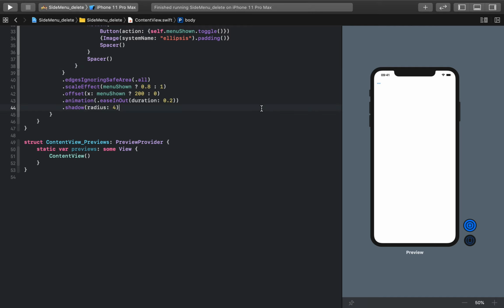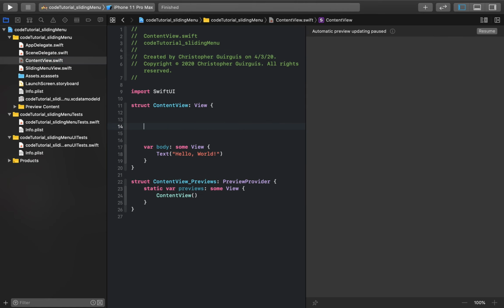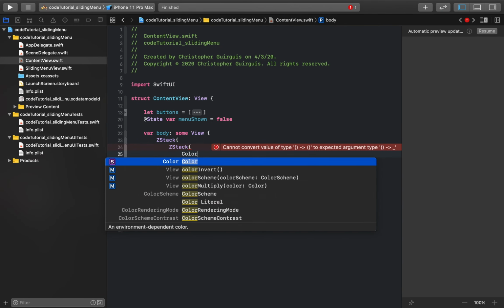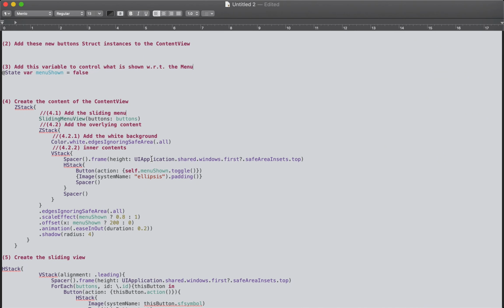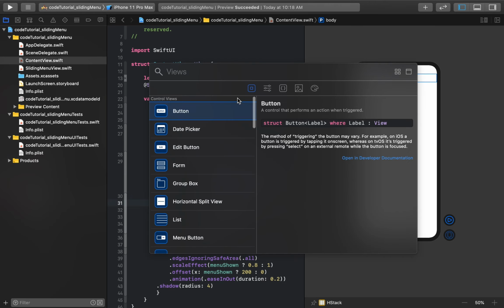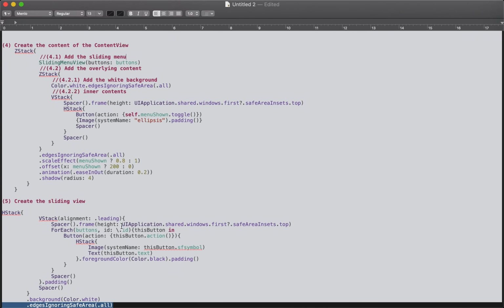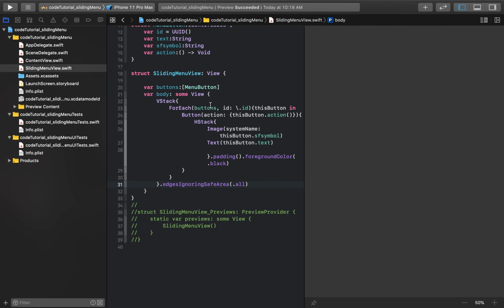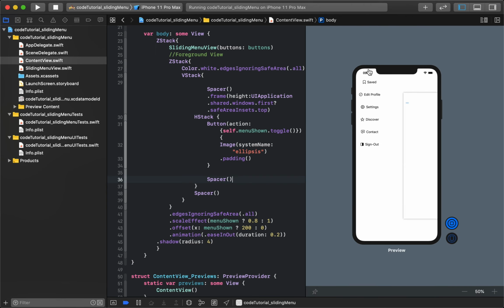(2020) SwiftUI - Sliding Menu - 15 Minutes - Intermediate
This is a more intermediate tutorial that goes into how to create a sliding menu